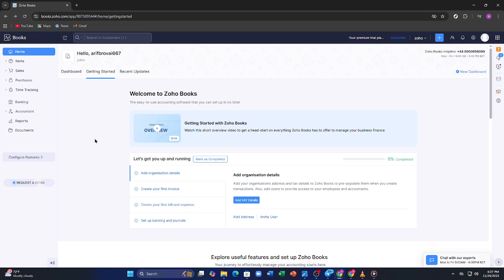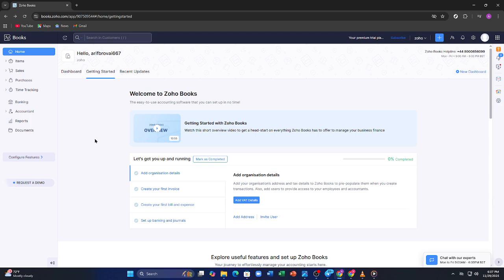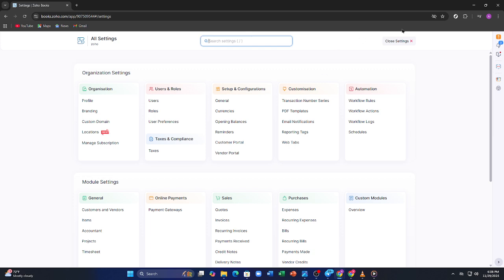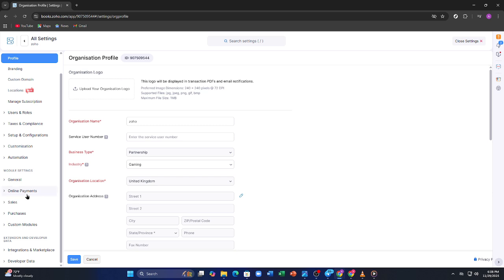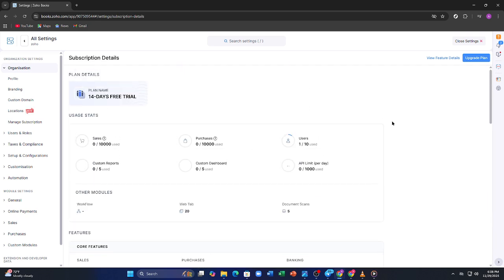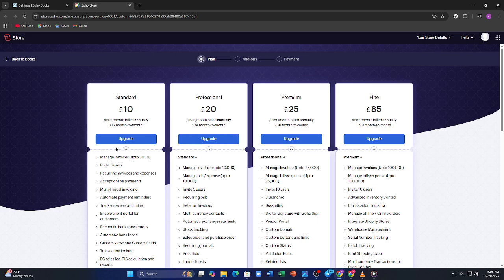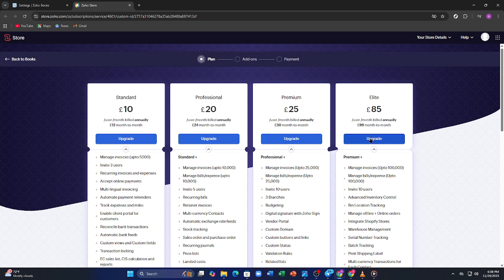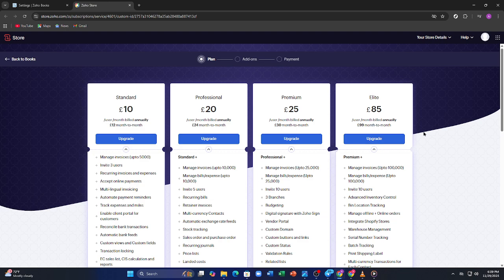How to Downgrade Zoho Books Full 2026 Guide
In this video, you’ll learn How to Downgrade Zoho Books step by step using the latest 2026 settings, and we’ll also cover related options like switching to a lower plan, canceling your current subscription, managing billing cycles, and checking what features you’ll lose after downgrading. Ei guide-ta fully updated, so you can safely downgrade your Zoho Books account without losing important data.

By the end of the tutorial, you’ll know exactly how to change your subscription plan and reduce your Zoho Books cost easily.